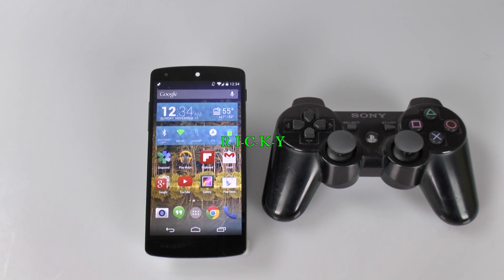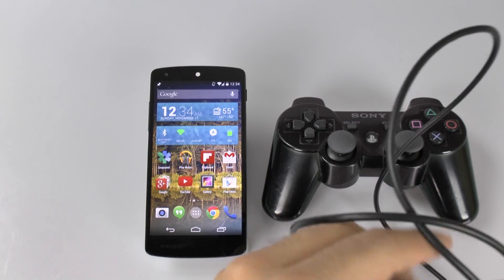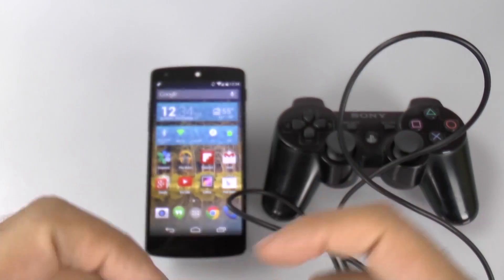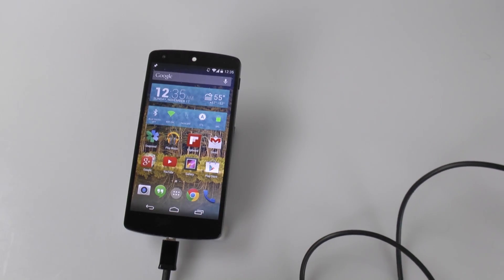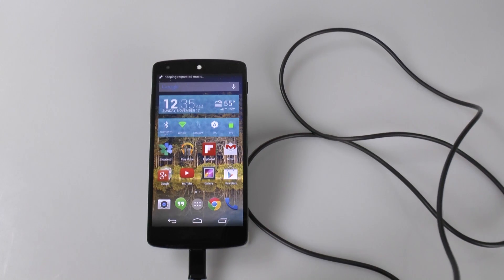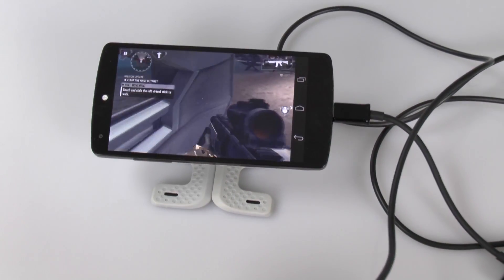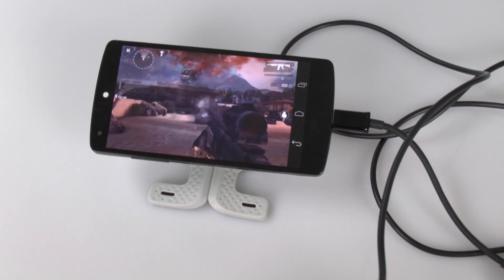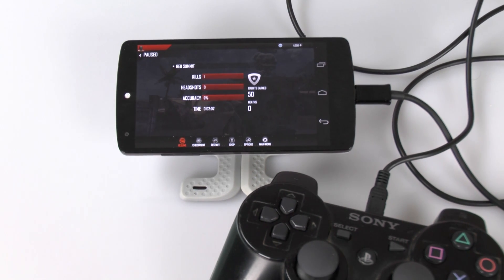How to Connect the Nexus 5 to a PS3 Controller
This is a video demonstrating how to connect the Nexus 5 to a Playstation 3 controller without rooting.